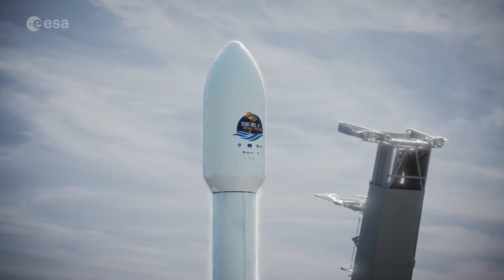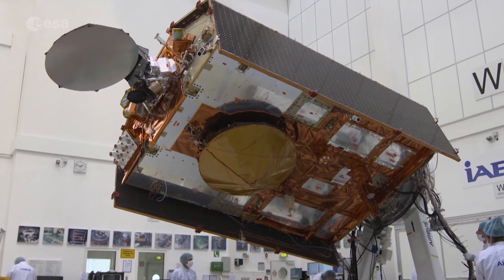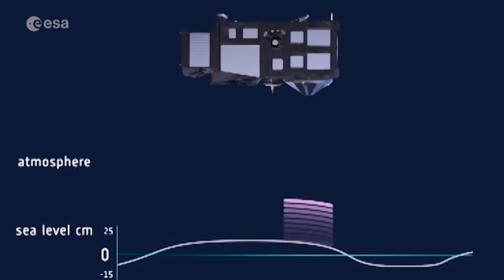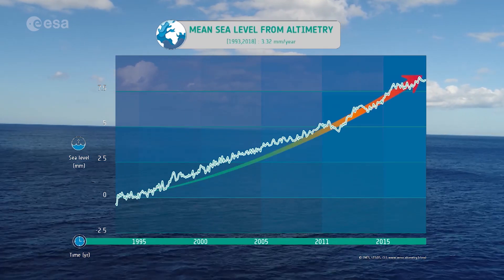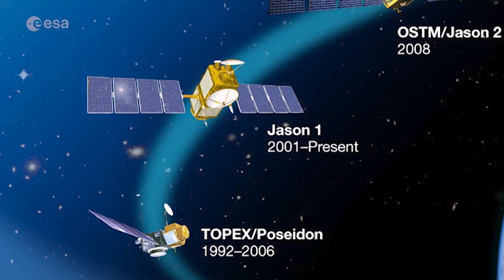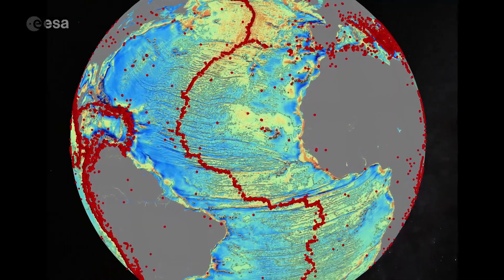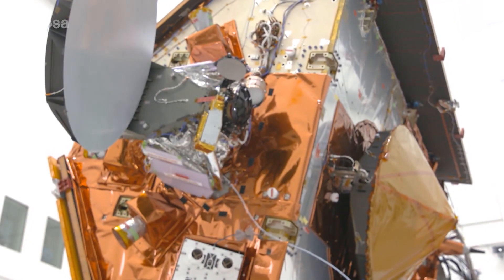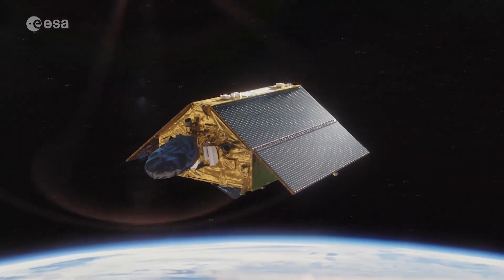Copernicus Sentinel-6 measuring sea levels using radar altimetry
This November the newest member of the EU’s Copernicus programme, Sentinel-6 Michael Freilich, will take to the heavens from Vandenberg Air Force Base in California. The satellite is named after NASA’s former Director of Earth Observation and is a radar altimetry mission to monitor sea-level rise, wave-height and windspeed.

The mission is a collaboration between ESA, the European Commission, EUMETSAT, NASA and NOAA, with support from the French space agency CNES. It will continue a three-decade-long time-series of radar altimetry missions that started with the Topex-Poseidon mission and was then followed by the Jason missions.